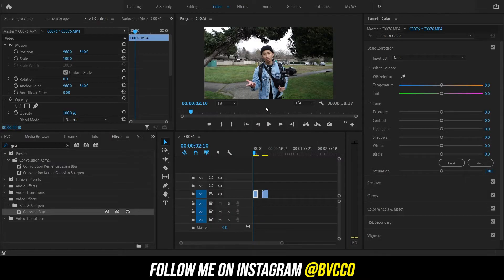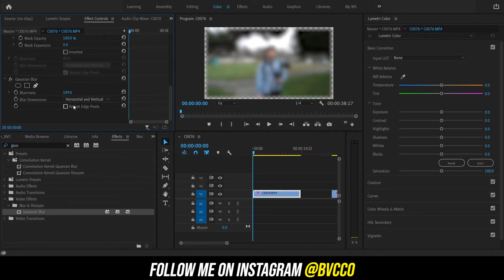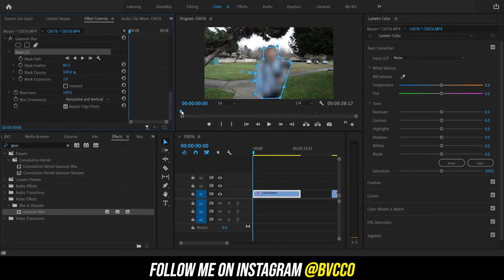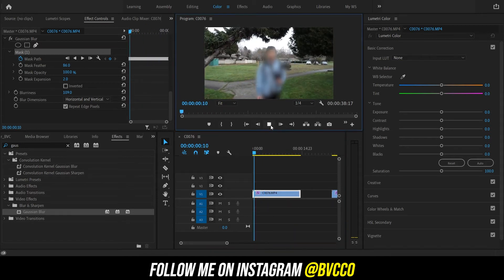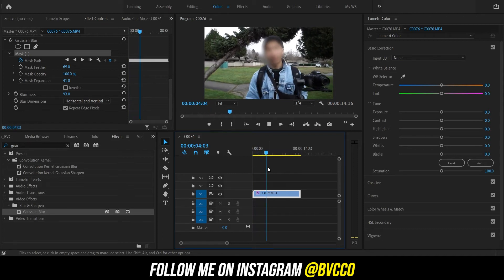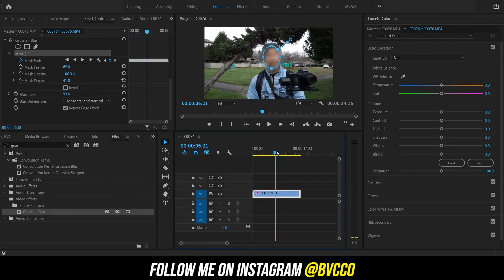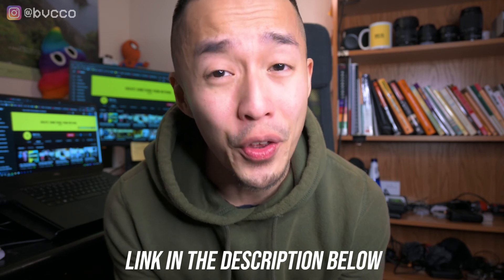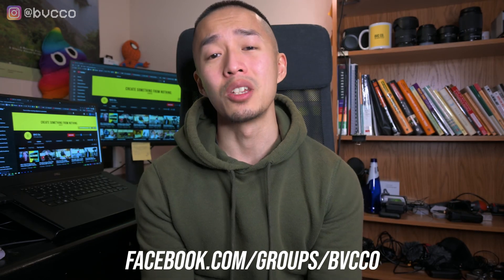EASIEST Way to BLUR Moving Objects in Premiere Pro (Full Tutorial)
How do you blur moving objects in Premiere Pro? In this full Adobe Premiere Pro tutorial I show you exactly how I blur objects or stills without needing any tracking software.

Equipment HERE